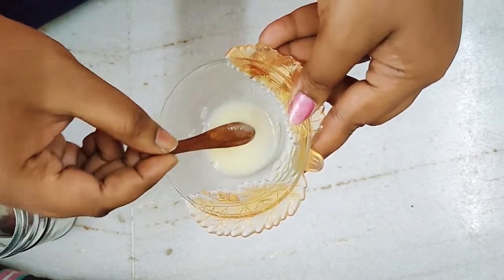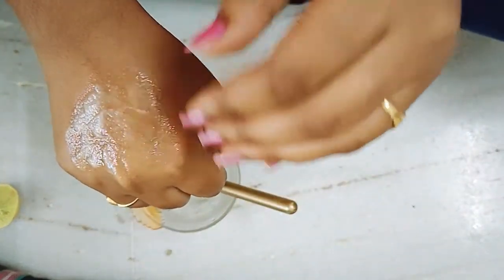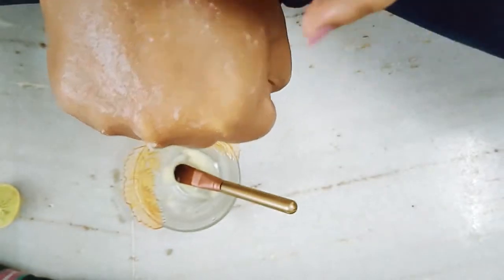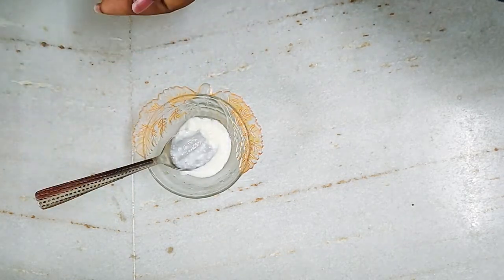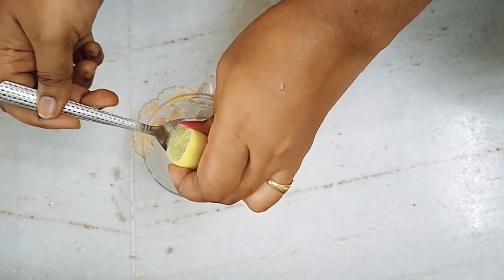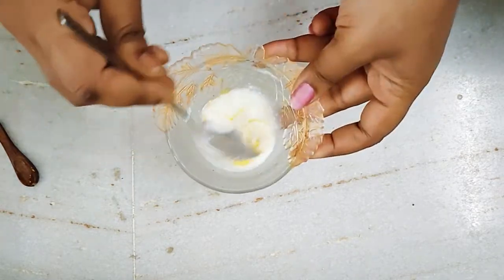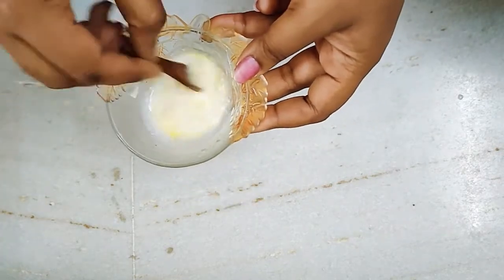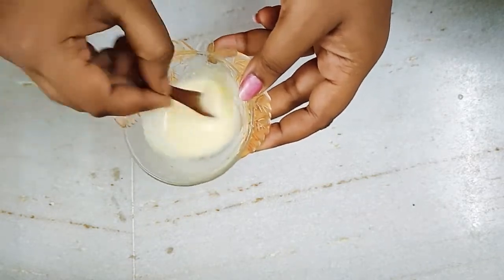మీ మెడ చుట్టా నలుపు 15 నిమిషాల్లో మాయం 100% | Beauty tips in Telugu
Hello everyone !
This is Bharathi, (Andralo Ammakutti)
Making here is on skincare, Hair care, Makeup, DIY's, Delicious food Recipe's, vlogs and lot more.